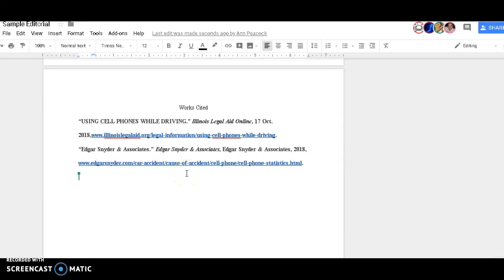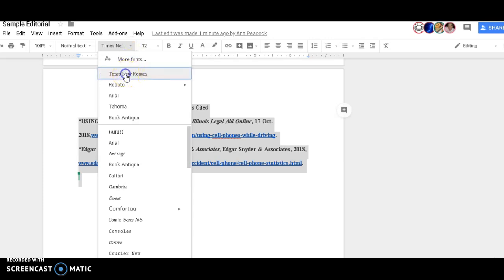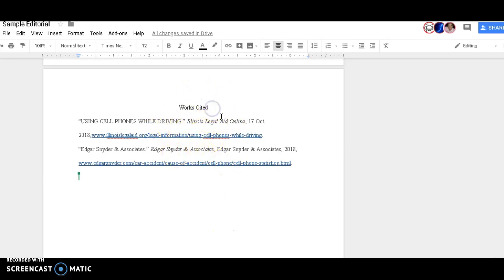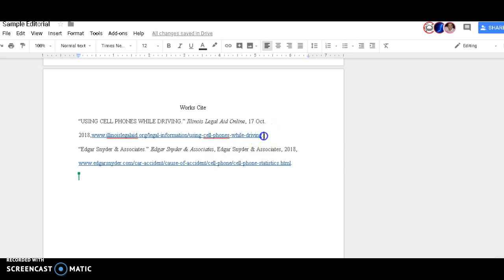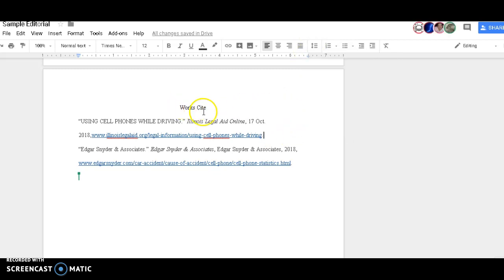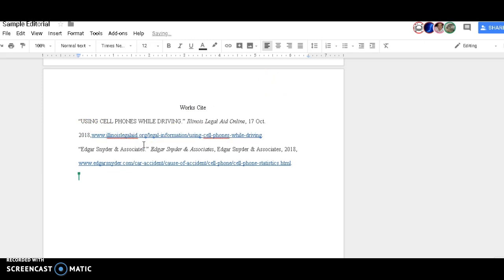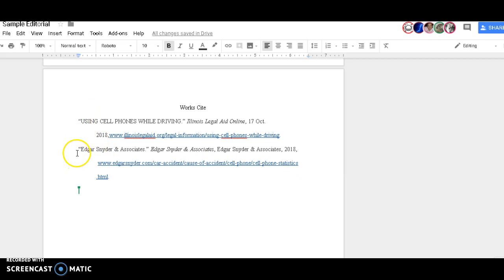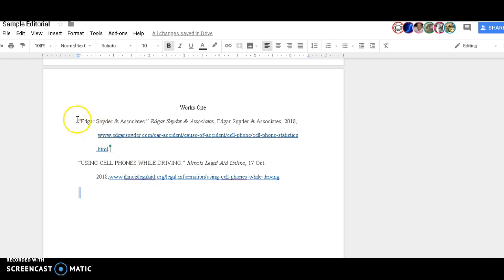Works Cited Explained